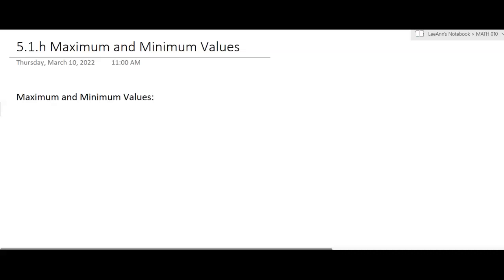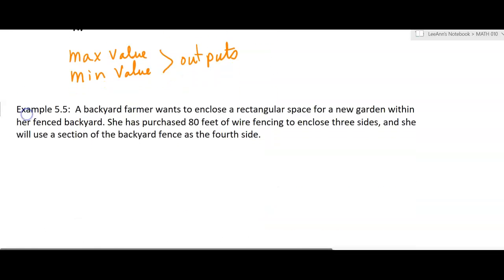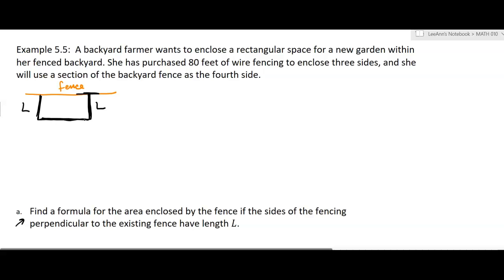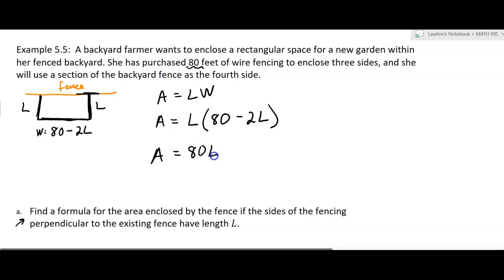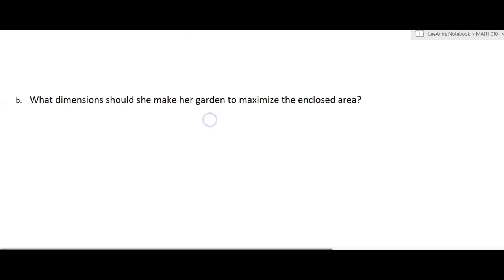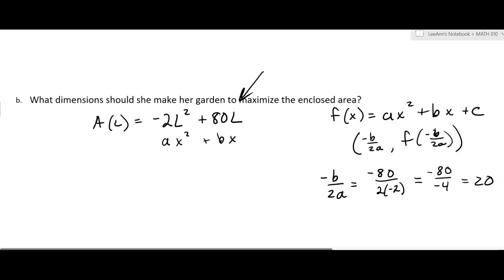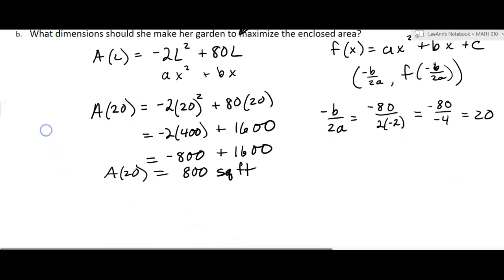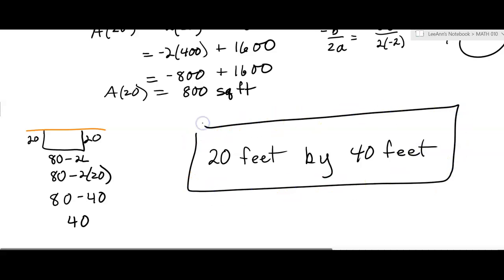5.1.h Maximum and Minimum Values